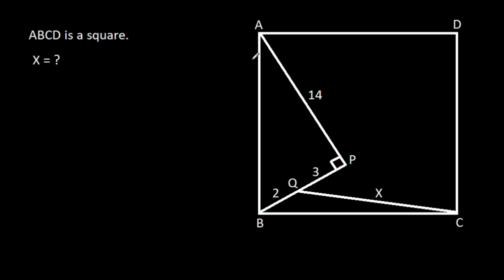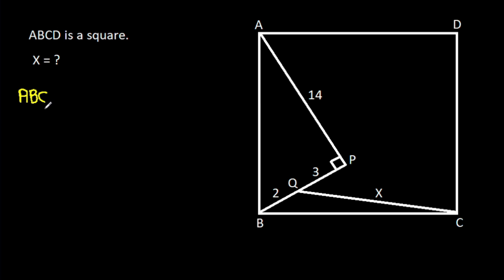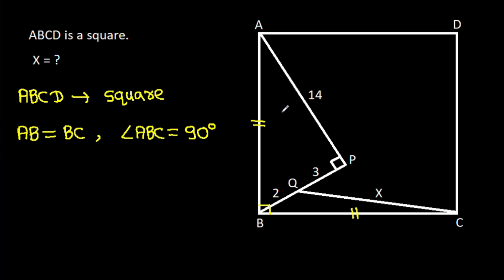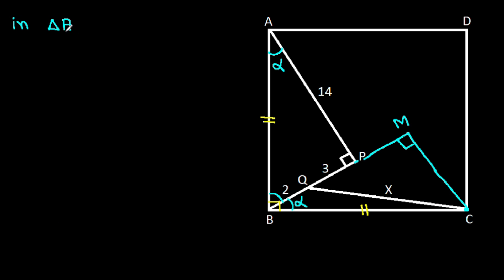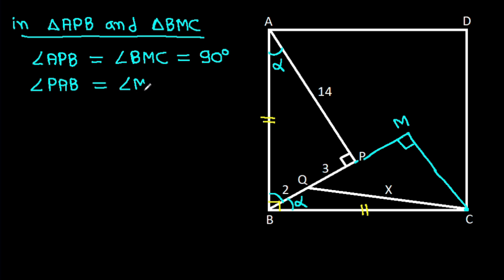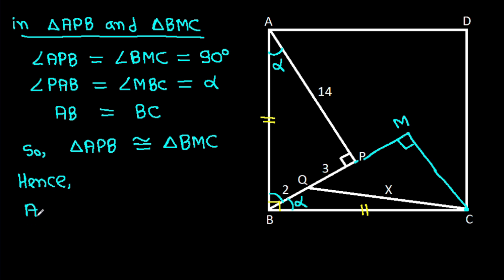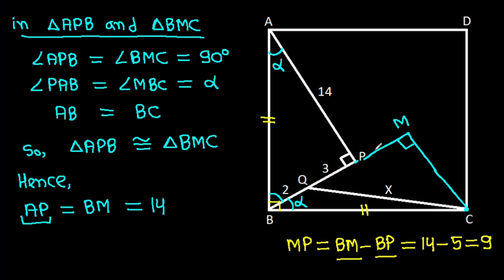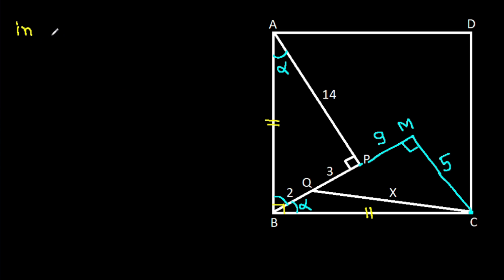Find the length X inside the square | A Very Nice Geometry Problem